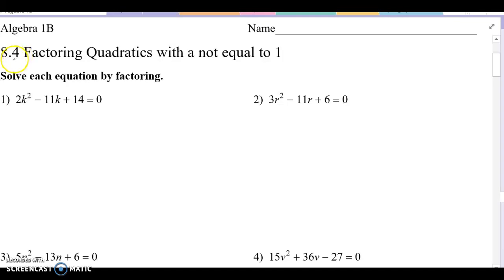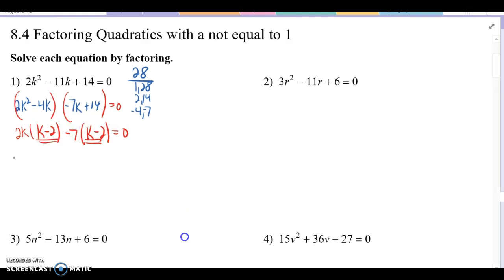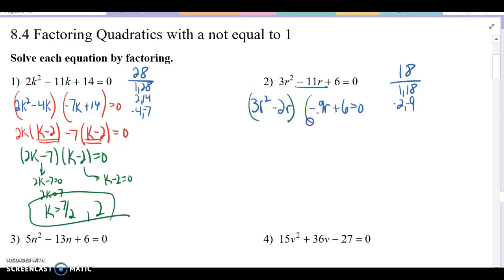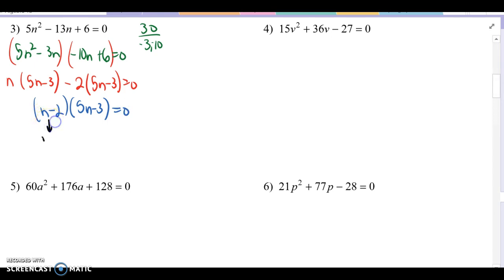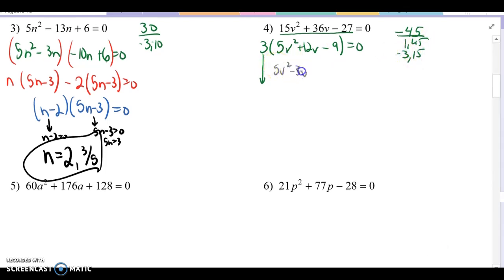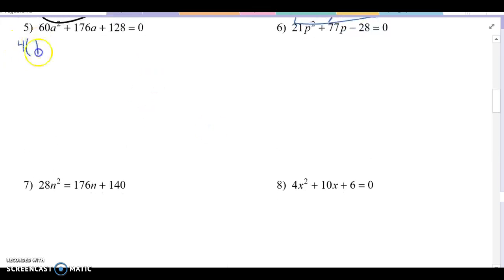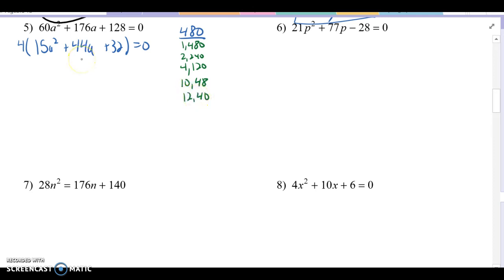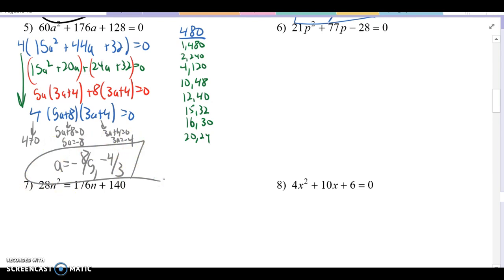A1B 8.4 Factoring Quadratics a not 1